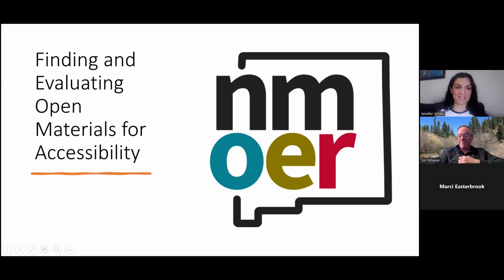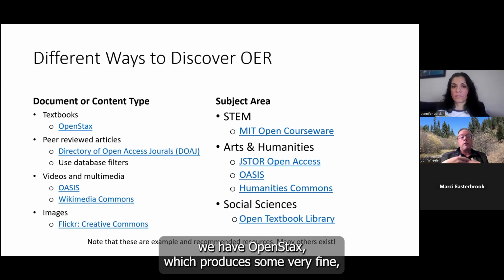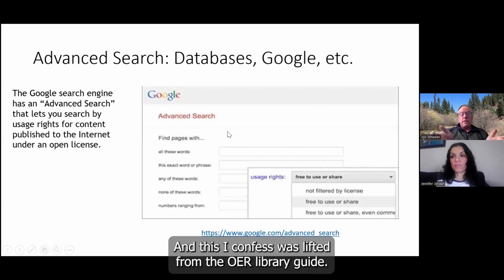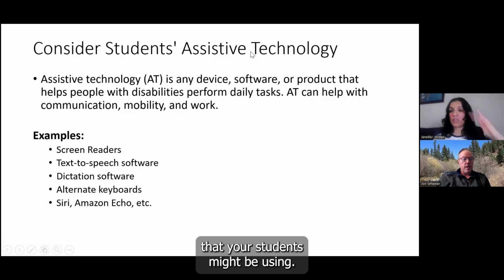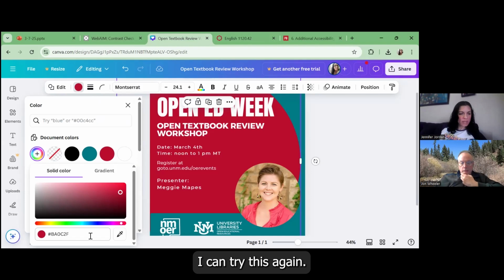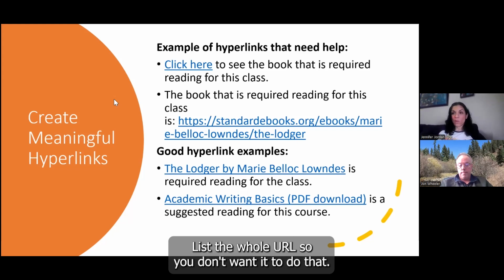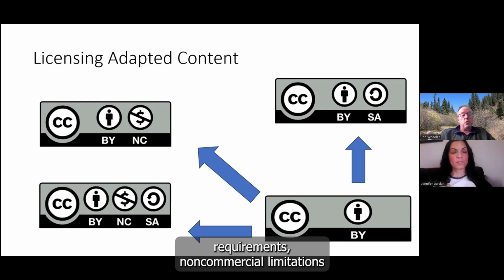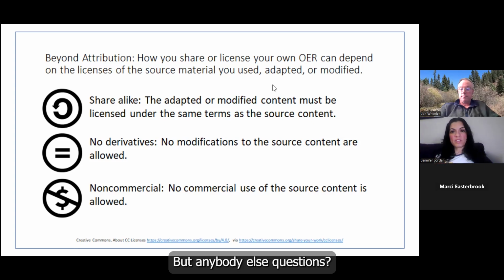NMOER Finding and Evaluating Open Materials for Accessibility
Continuing the Proactive Accessibility OER Series 2025, this workshop helps faculty finalize their OER projects by focusing on sourcing and evaluating open materials for accessibility. Participants will learn how to identify and assess openly licensed resources for critical accessibility features such as screen reader compatibility, proper tagging, and alt text. Faculty will also explore strategies for adapting and customizing materials to meet accessibility standards while adhering to licensing requirements. This session will equip attendees with a comprehensive understanding of how to integrate accessible practices into their projects and finalize materials that are inclusive, effective, and ready for publication or distribution.

00:00 Introduction
01:17 Considering Abilities – Jennifer Jordan
04:21 Finding OER – Jonathan Wheeler
13:32 Accessibility in OER – Jennifer Jordan
21:20 Evaluating for Accessibility – Jennifer Jordan
34:18 Licensing & Adapting Open Content – Jonathan Wheeler
42:33 Questions?